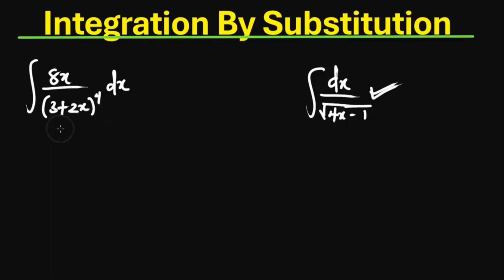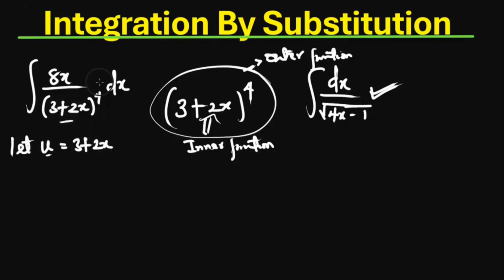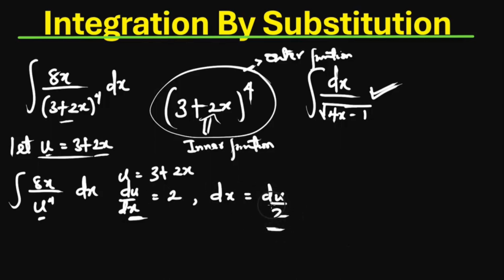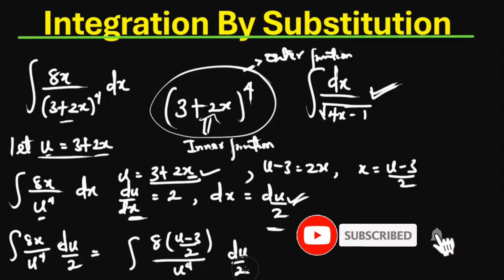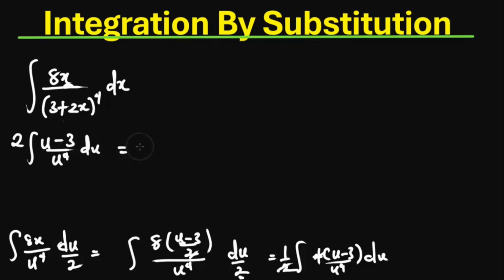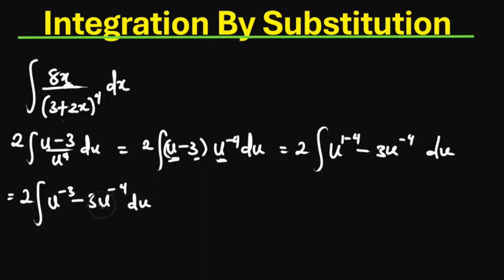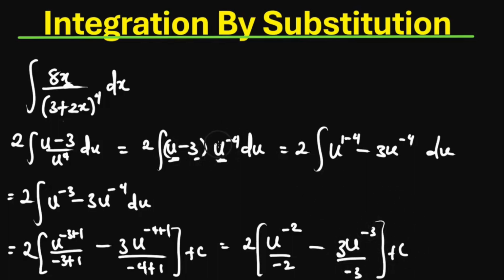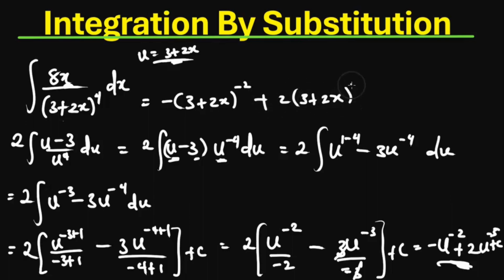Integration by Substitution: Solve ∫8x/(3+2x)⁴ dx Easily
Learn how to solve the integral ∫ 8x/(3 + 2x)⁴ dx using the Integration by Substitution (u-Substitution) Method.

In this tutorial, I explain the substitution technique step by step, showing how to choose the appropriate substitution, transform the integral, simplify the expression, and obtain the final answer. This lesson is ideal for students studying Calculus, Engineering Mathematics, Physics, and other STEM-related courses.

📚 Topics Covered:
Integration by Substitution
u-Substitution Technique
Algebraic Simplification in Integration
Calculus Problem Solving
Worked Integration Example

🎯 Suitable for:
Secondary School Students
A-Level Students
University Students
Engineering Students
Anyone learning Calculus